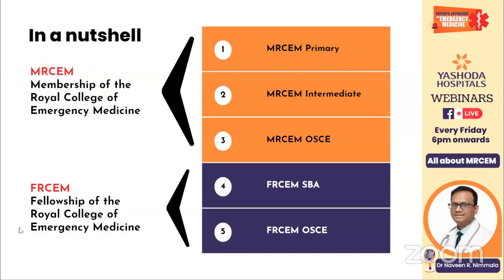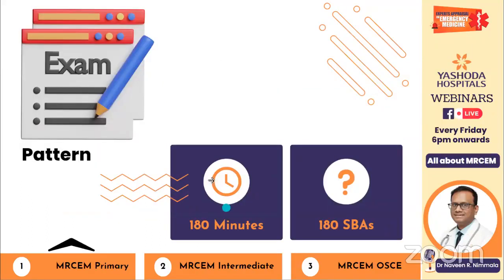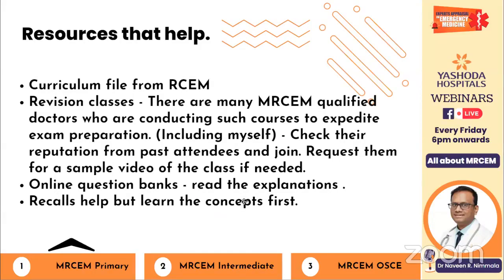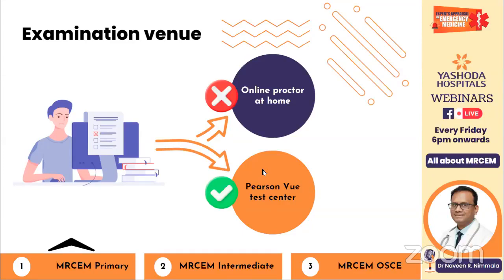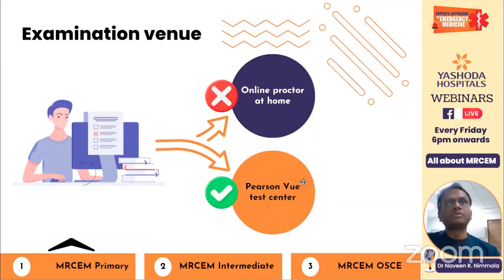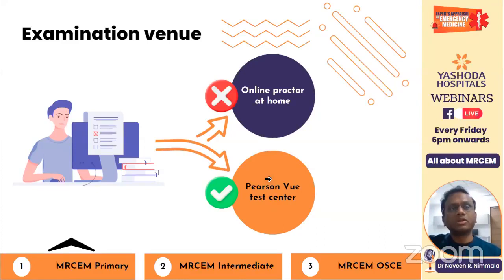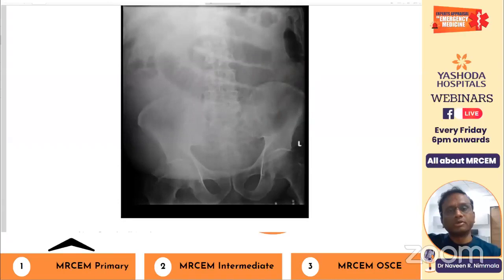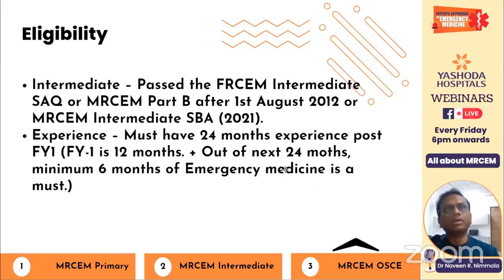Webinar Topic : ALL ABOUT MRCEM | Yashoda Hospitals Hyderabad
Webinar Topic : ALL ABOUT MRCEM

Speaker

Dr. Naveen R Nimmala
Senior Consultant,
Department of Emergency Medicine
Yashoda Hospitals, Hitec City

Moderator

Dr. T. S. Srinath Kumar
MBBS, MD Accident & Emergency Medicine
Senior Consultant & Group Head

Organising Team

Dr.Ranjith Konduru
HOD- Emergency Medicine
Yashoda Hospitals, Somajiguda

Dr. Vinith IIapuram
HOD- Emergency Medicine
Yashoda Hospitals, Secunderabad

Dr. Kiran Varma
HOD - Emergency Medicine
Yashoda Hospitals, Malakpet